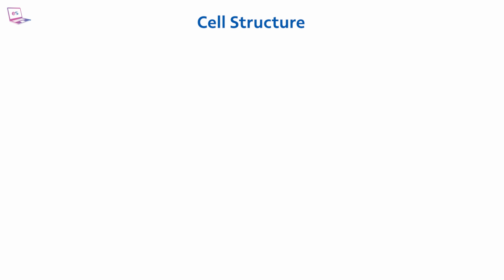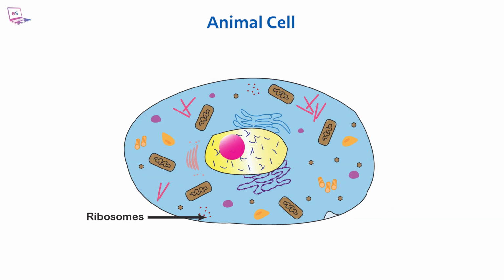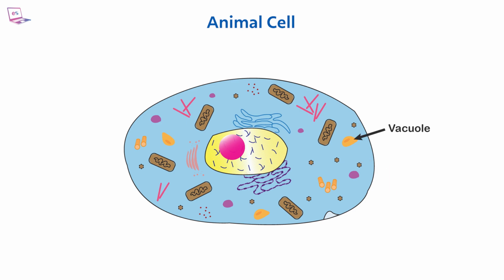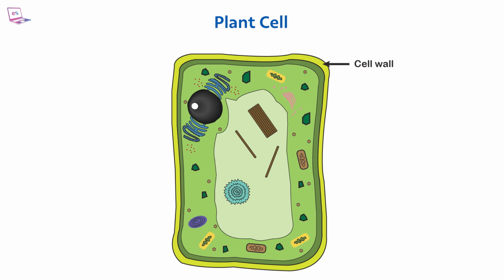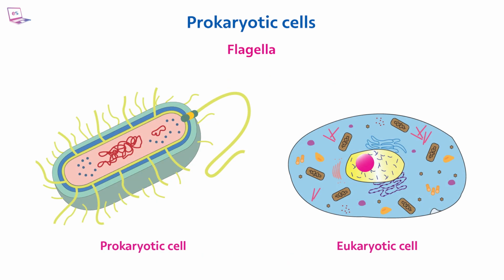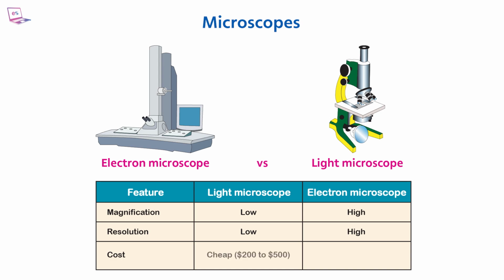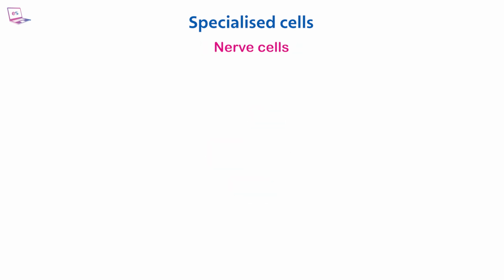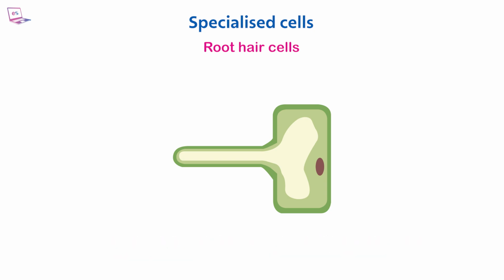Cell Structure & Specialised Cells Explained! 🧬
What are Eukaryotic & Prokaryotic cells? 🤔 Learn how plant 🌱 and animal 🐾 cells differ, explore microscopes🔬, and understand the role of specialised cells like sperm, red blood, nerve, and muscle cells! 💡
🔹 Eukaryotic vs Prokaryotic Cells
 🔹 Animal Cell & Plant Cell Structures
 🔹 Microscopes – Light vs Electron 🔬
 🔹 Specialised Cells & Their Functions
 🔹 Exam Tips & Key Differences 📚

Master cell biology with easy explanations and get ExamSorted for success! 🚀✨